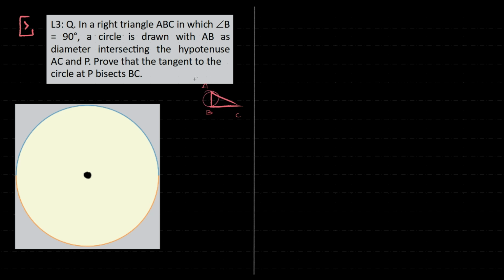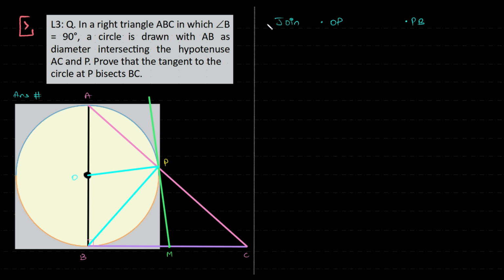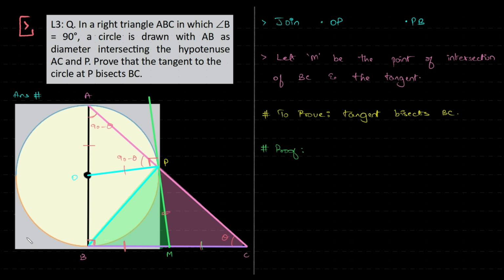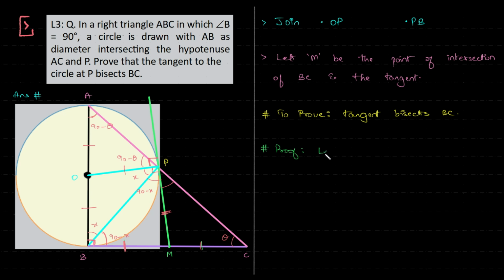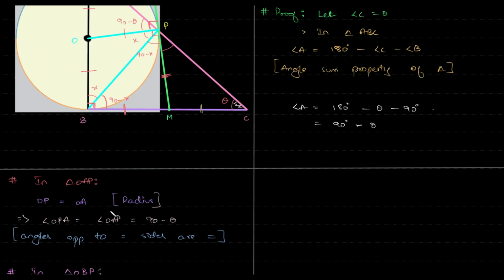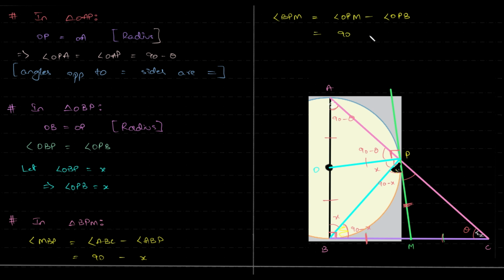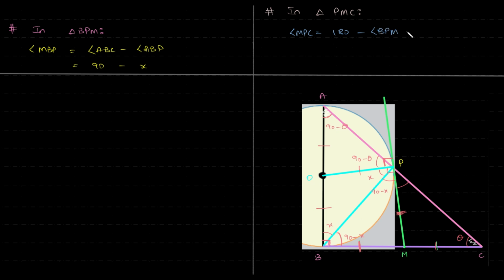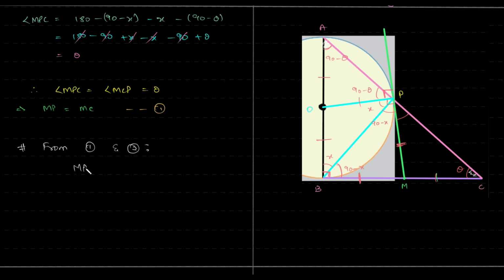10 03 K 1 Tangent, Radius and Chord E